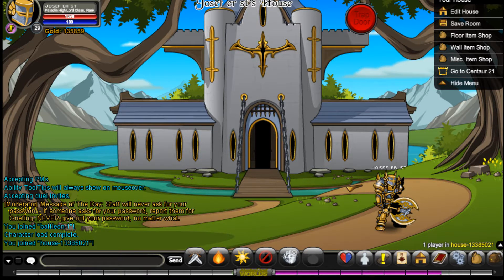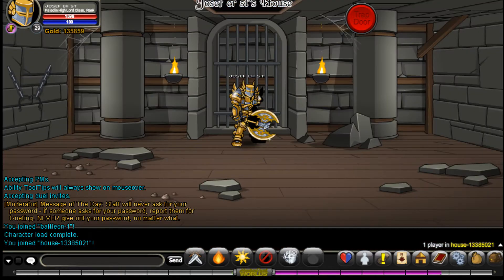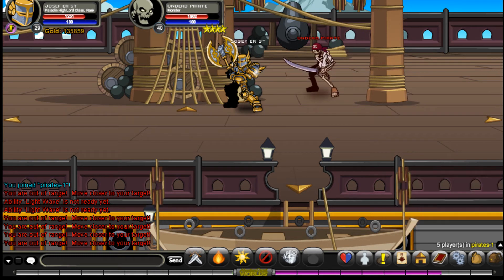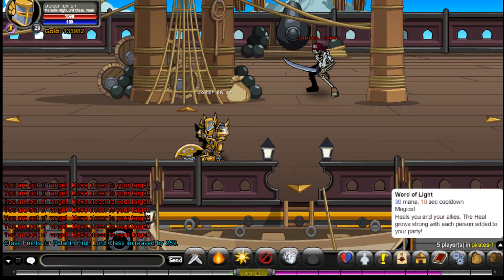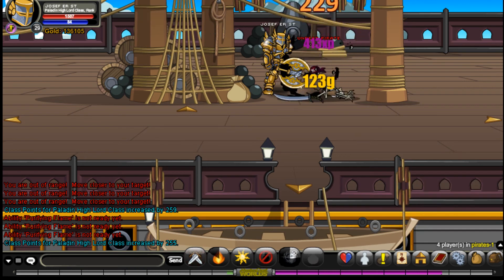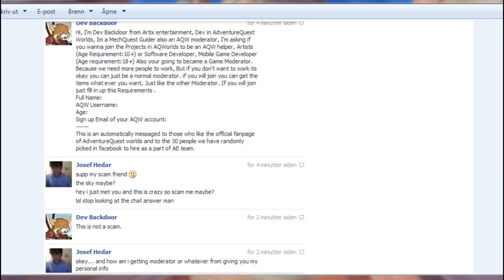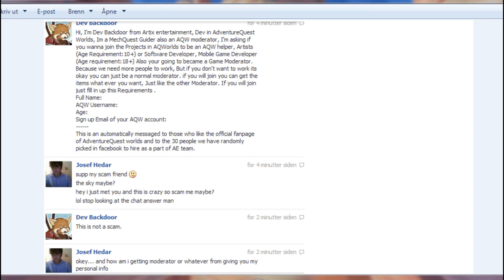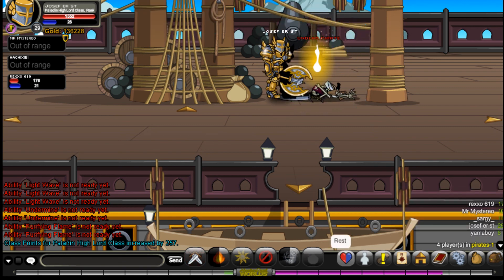aqw|paladin highlord review and other stuff (review/commentary)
this is me showing of paladin highlord and talking about some other stuff.